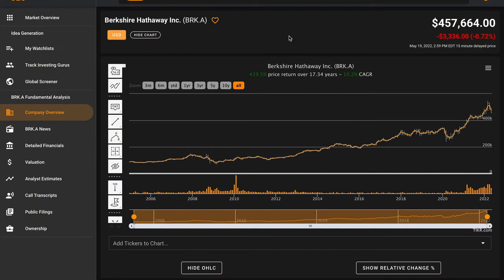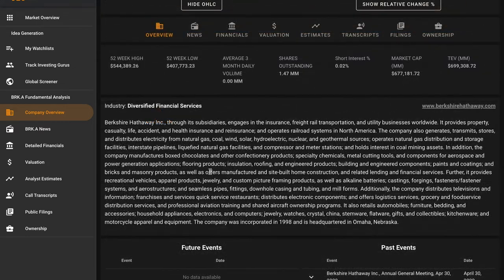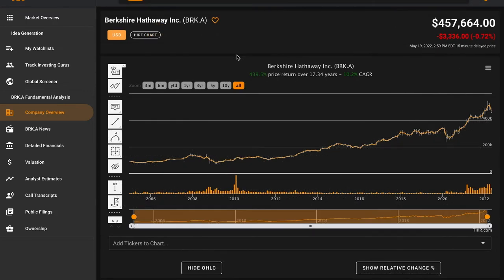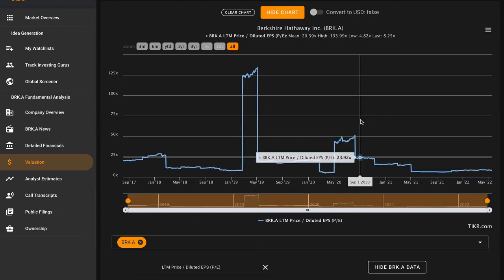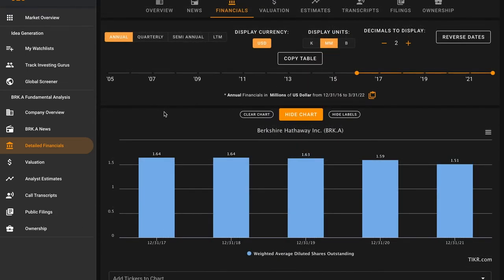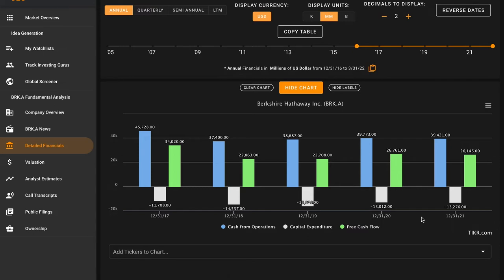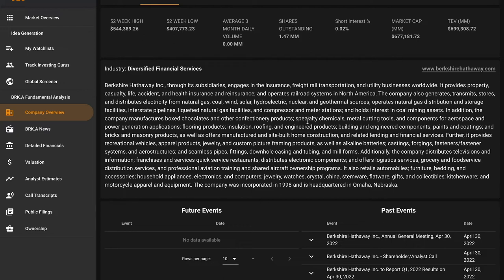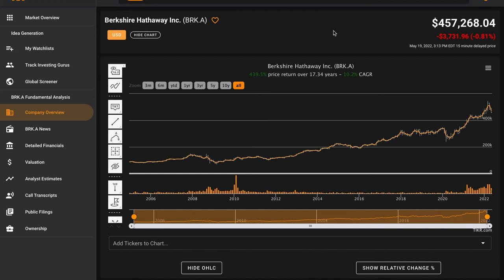Is Berkshire Hathaway Stock a Buy Now!? | Berkshire Hathaway (BRKB) Stock Analysis!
In this video, we'll perform a BRKA stock analysis and a BRKB stock analysis and figure out what the company looks like based on the numbers. Is Berkshire Hathaway the best stock to buy at the current price? Find out in the video above! Global Value's Berkshire Hathaway Inc. stock analysis.

 ❖ MUSIC ❖
♪ "Lift"